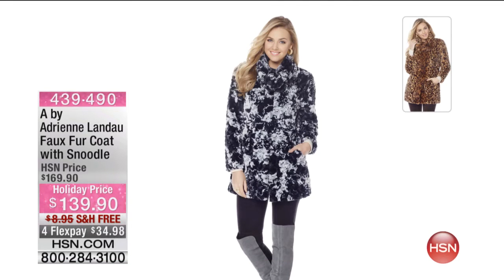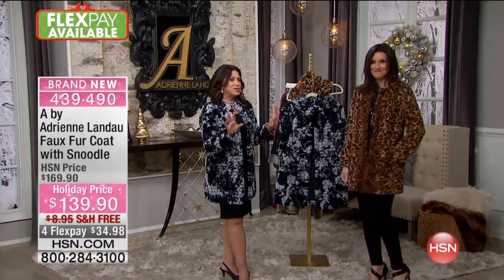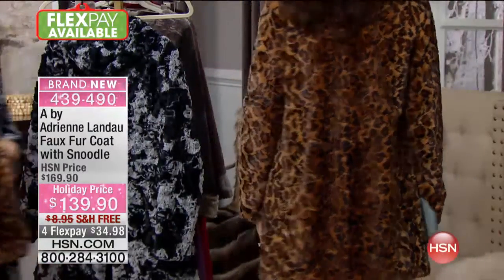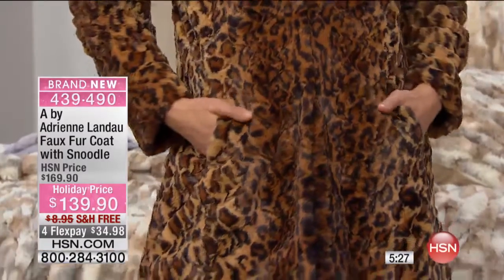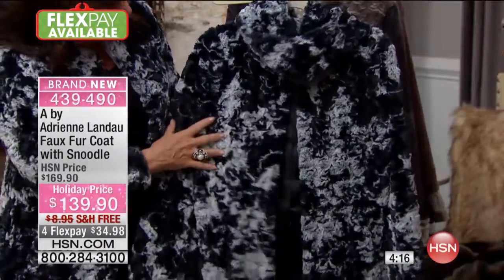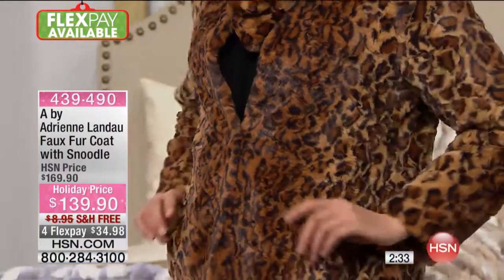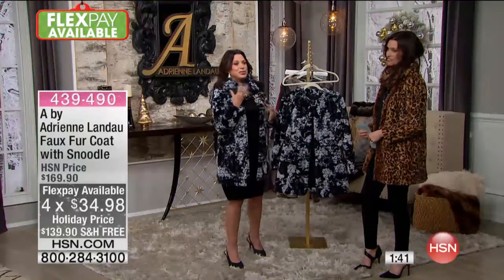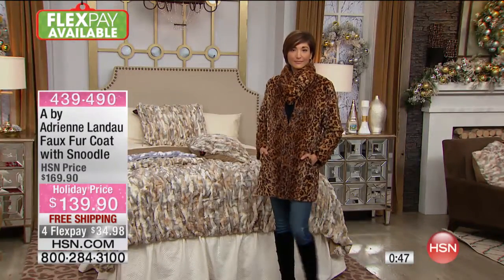A by Adrienne Landau Faux Fur Coat with Snoodle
A jacket and snoodle together? The perfect winter combo is here! Atlas you can spiff up you seasonal staples with a faux fur coat and take it up a...